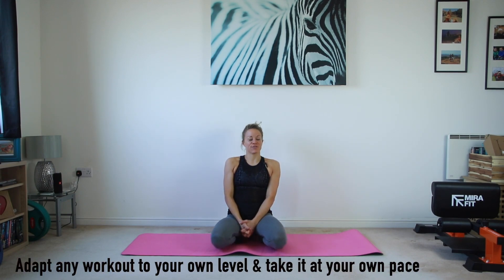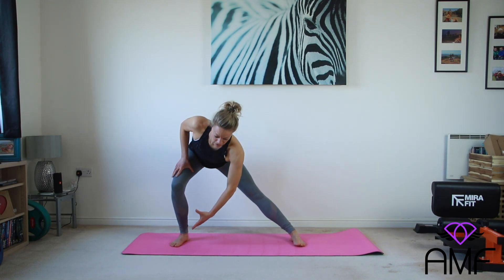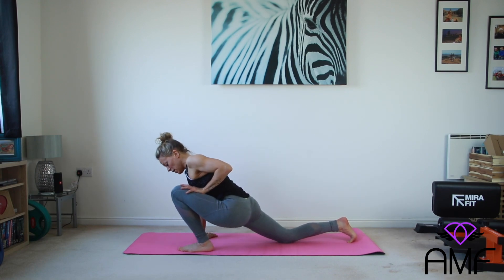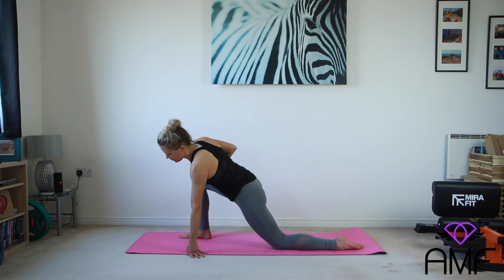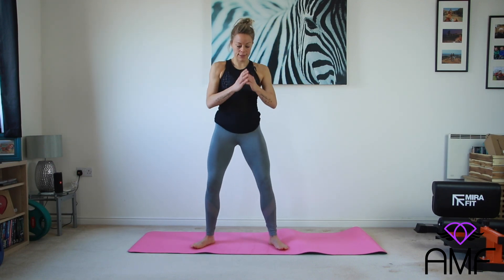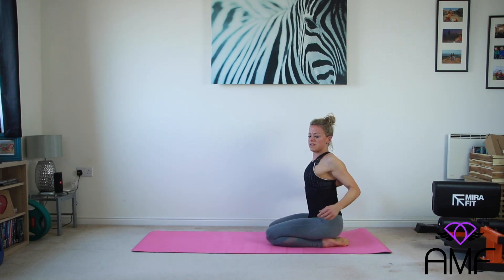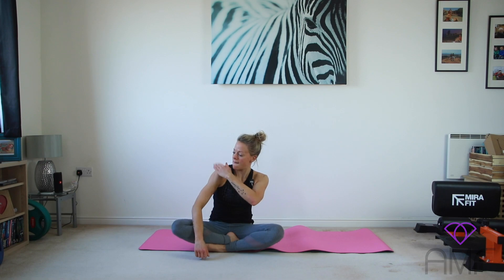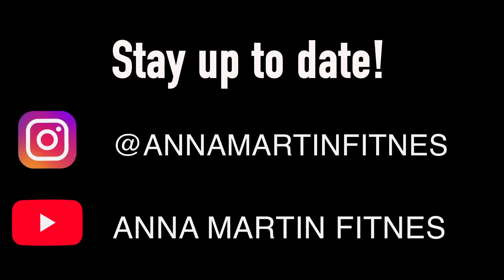Day 7 - Rejuvenate - 30 Day Home Workout Challenge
Stepping things up and building on the foundations we have made so far!

Don't forget you have Day 3's Reset Stretch that you can couple with any of the future workouts to extend your session!

This series will help you to engage your postural muscles as well as improve the tone and function of your glutes, core & mid-back... all REALLY important when it comes to reduction in pain, improved movement quality and generally feeling like a ninja!

The aim of this program is either to get you moving OR to supplement your current exercise regime and to help you get more bang for your buck and avoid injury for longer!

Please ensure you consult a medical practitioner before starting any new workout program. Take the whole workout at your own pace and substitute any moves that don't work for you. Don't forget, this is all about YOU and your amazing body 💜💜💜